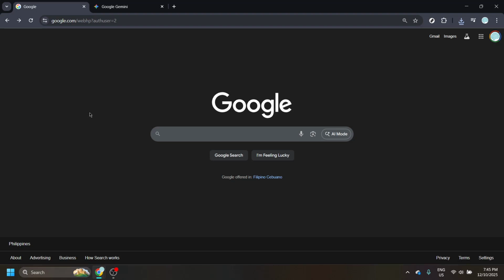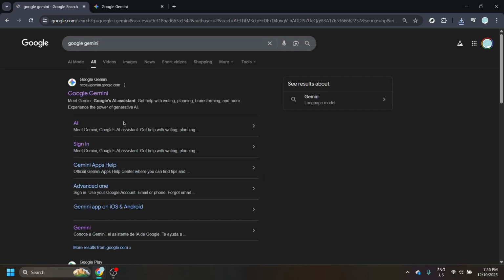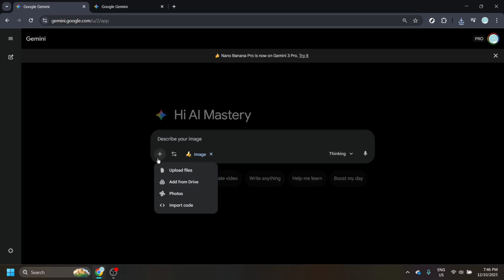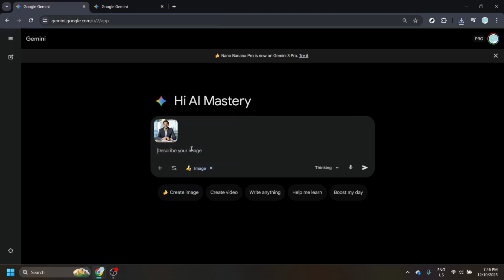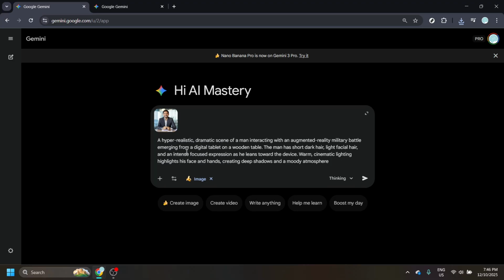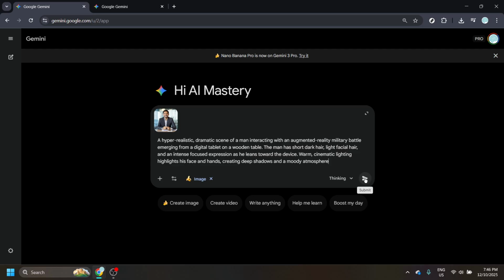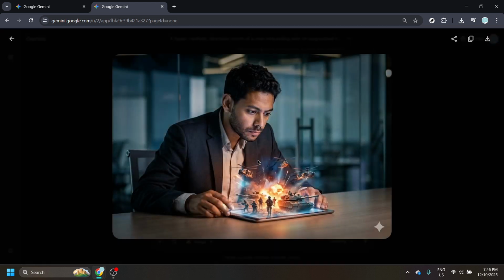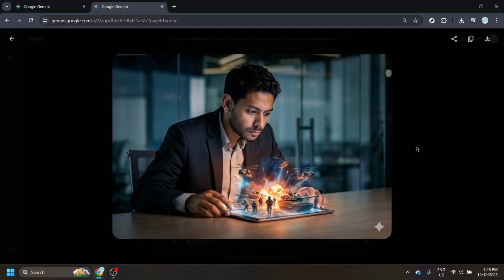How To Create Augmented-Reality Model Using Nano Banana (Full Guide 2025)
In this video we discuss Augmented-Reality Model, Nano Banana, How To Make AR Model With AI, AI AR Creation, Augmented Reality Tutorial, Nano Banana Guide, 3D Modeling AI, AR Design, AI Tools 2025, Digital Art